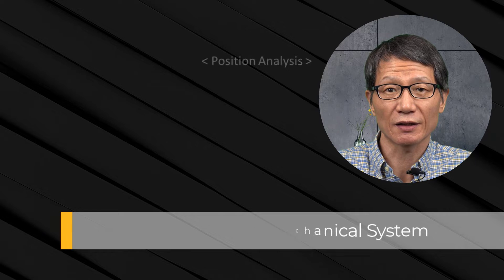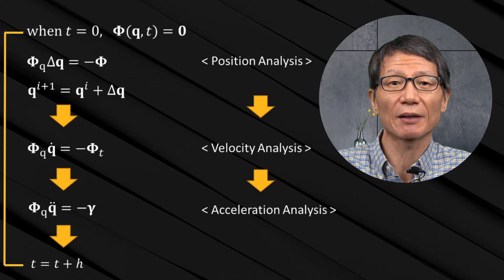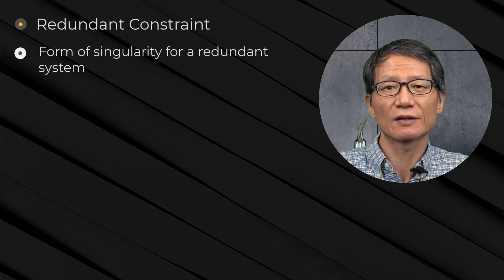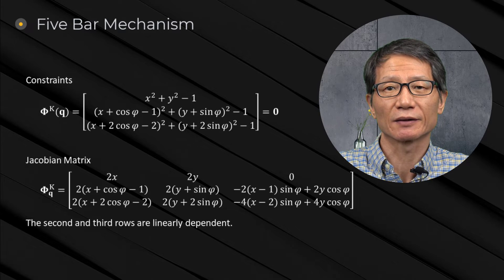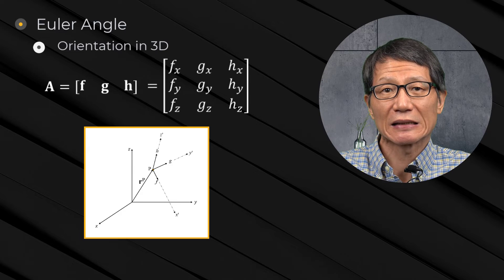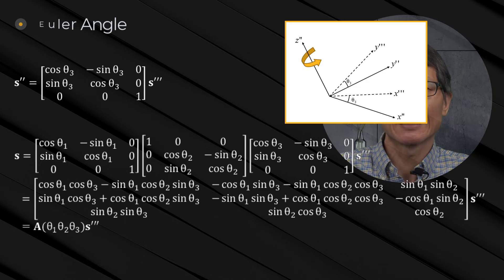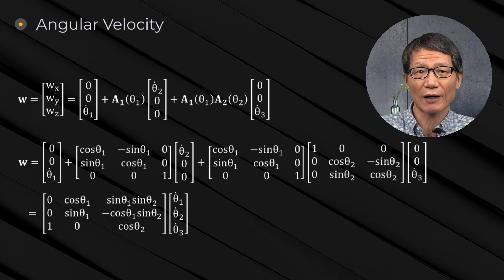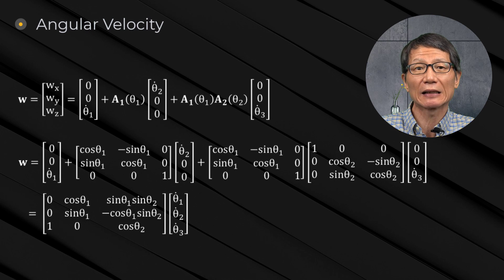Kinematic Analysis of a Mechanical System — Lesson 3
Kinematic analysis consists of position, velocity, and acceleration analysis. The position analysis solves the position-level constraints using Newton’s method. The velocity and acceleration level constraints are then solved to get the velocities and accelerations. The singular and redundant configurations can be detected by monitoring the Jacobian matrix of the constraint equations. The Euler angle and its properties are presented.